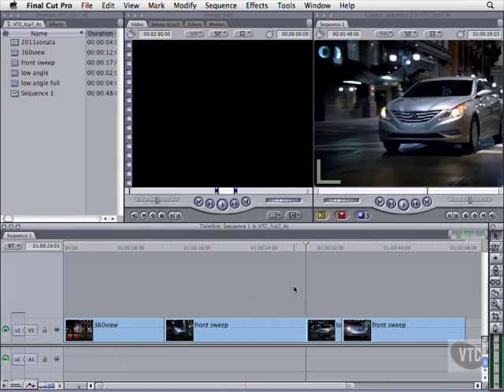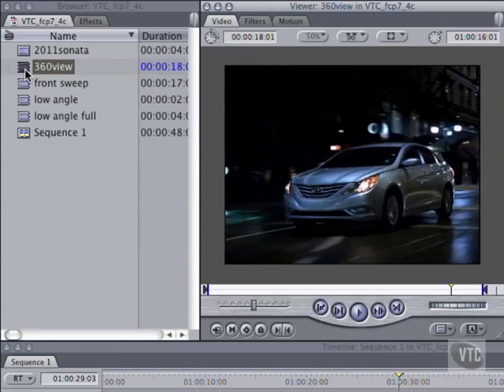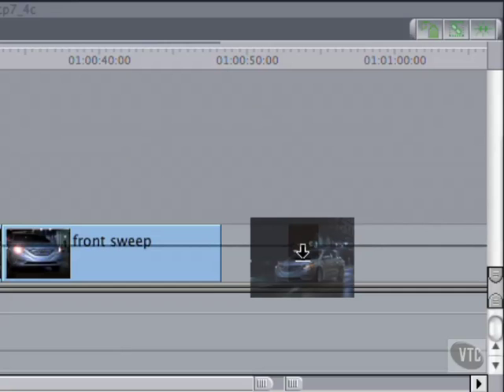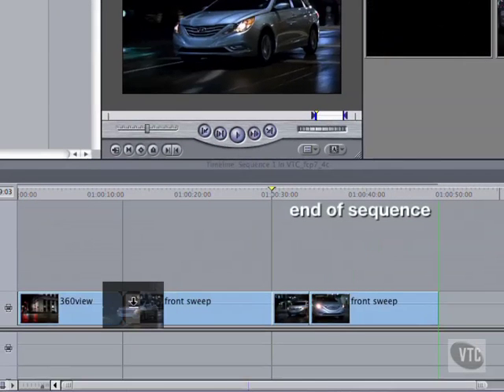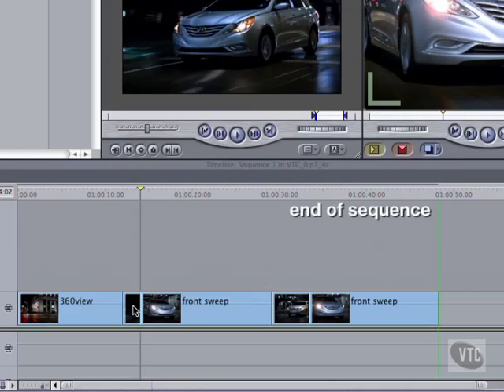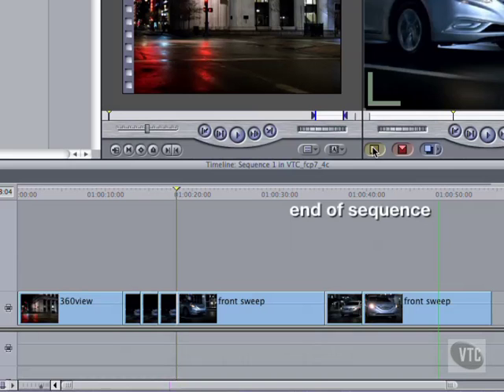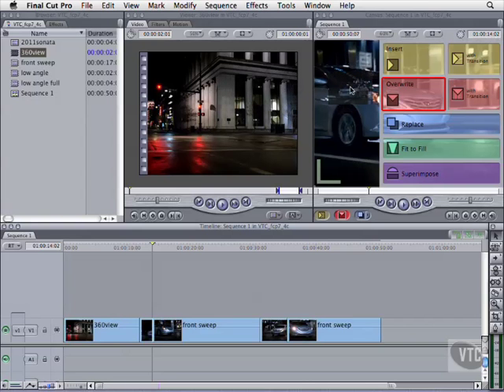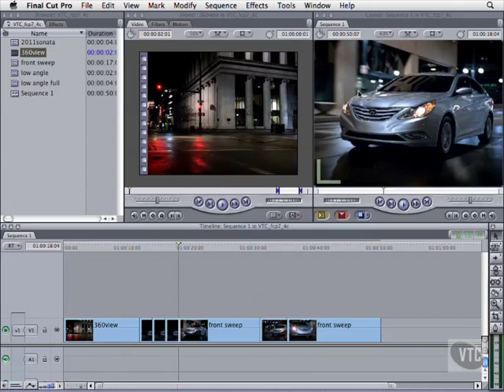04 03 Insert & Overwrite Edits